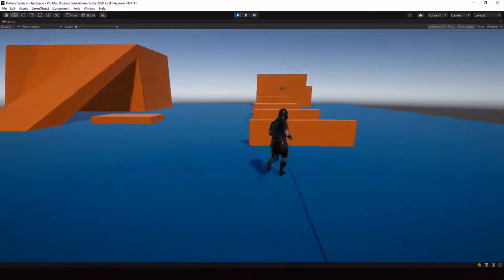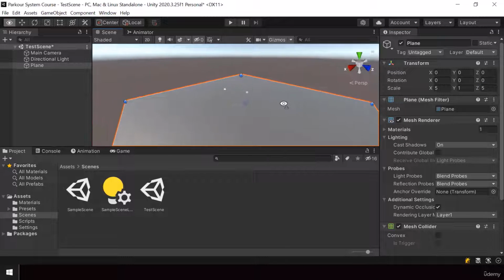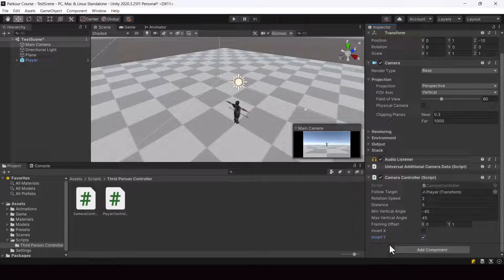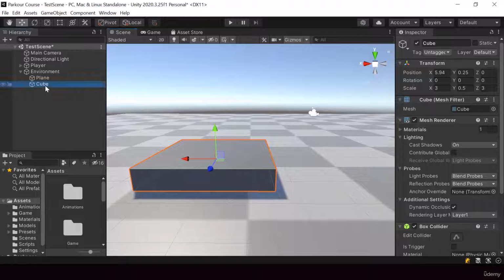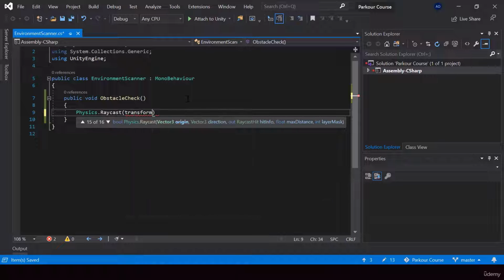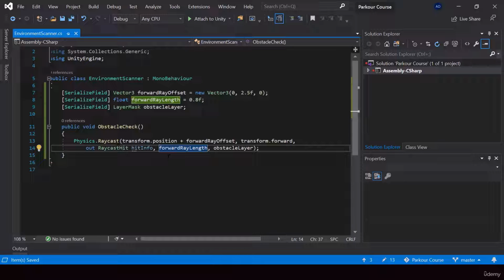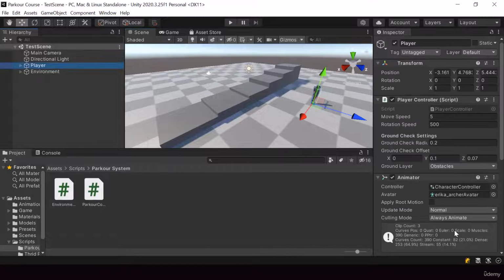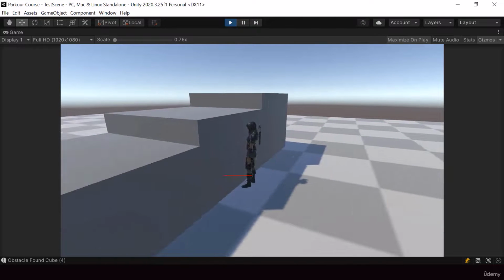Create a Parkour System in Unity | #1 - Scanning the Environment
Welcome to Part 1 of Create Parkour System in Unity series. In this series, you'll learn to create a Third-Person Parkour System in Unity while learning lots of important Game Programming concepts.

0:00 - Demo
2:27 - Project Setup
5:52 - Third Person Controller Setup
11:47 - Creating the Environment
16:08 - Environment Scanner
32:17 - Testing Environment Scanner